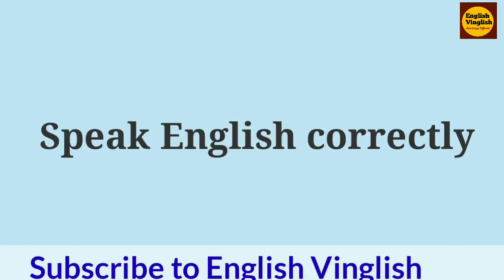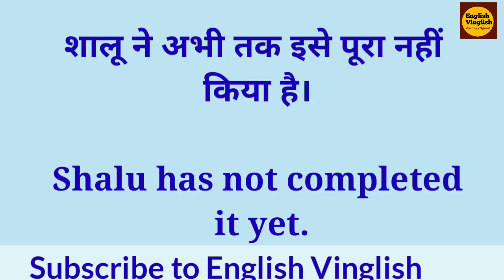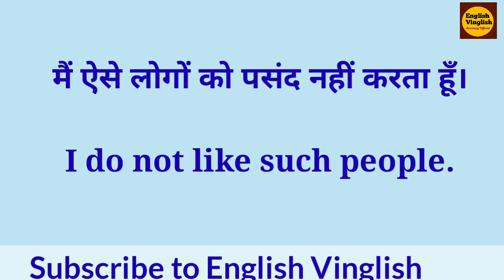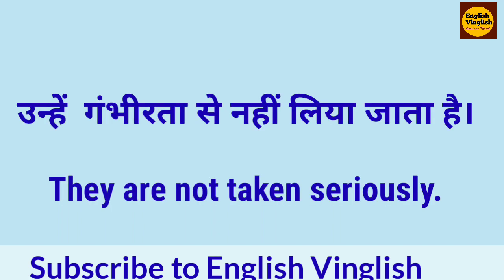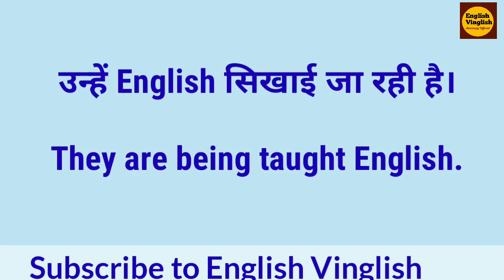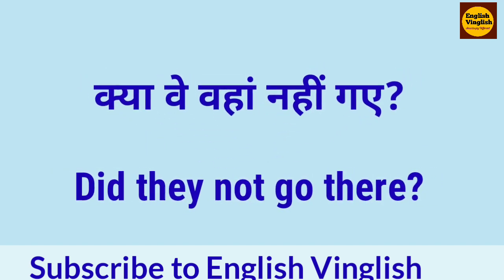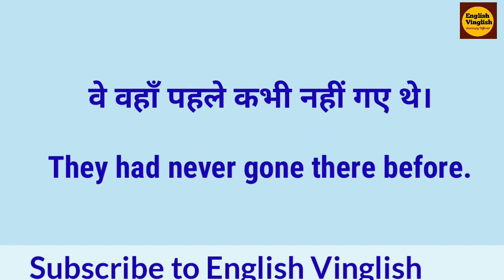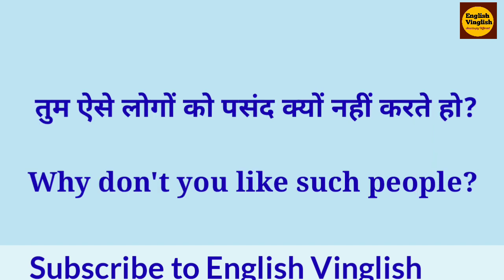learn to make sentence to Improve your English grammar, how to make correct English sentences, tense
Is video mein aap seekhenge kuch sentences  jo aam bol chaal bhasha ke vaakya hain. In sentences ko hum daily spoken English mein prayog karte hain.  In sentences ko bolkar aapki Spoken English acchi ho jayegi. Is series kee khaas baat hai ki isme aap sentences ke baare mein thoda bahut seekhenge.  Yani sentences se judee context aur thoda bahut grammar ke baare mein bhee aapko bataaya jaayege, taaki aap keval sentences ko na raten.   All the best for your better Spoken English.

English Vinglish promises to take care of all issues as mentioned above.  Practise English speaking through English Vinglish channel. This channel tries to teach English in the simplest possible way by using daily use phrases & daily use sentences.  English Vinglish believes in the concept of ‘Hindi to English’ or from ‘English to Hindi’.  The contents of videos are prepared in such a way that both beginners and advances learners of English are benefited.